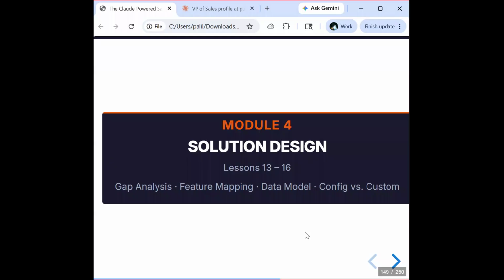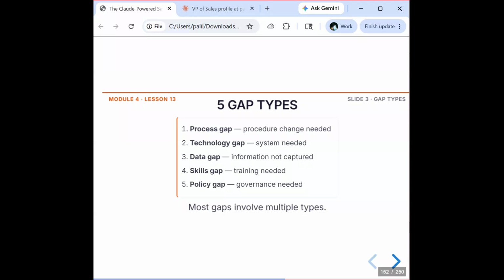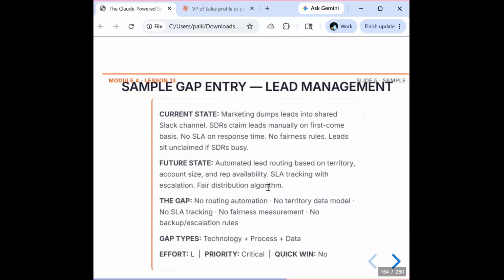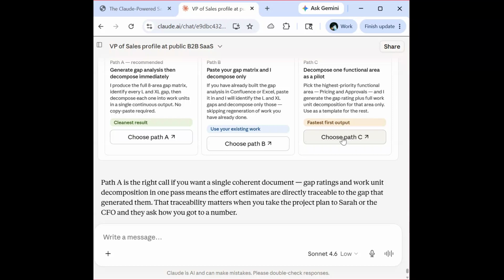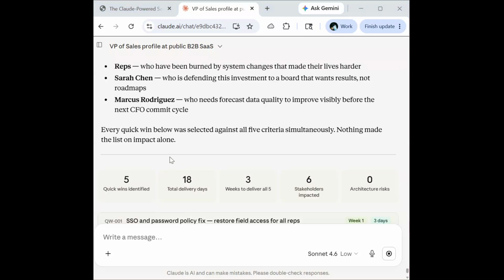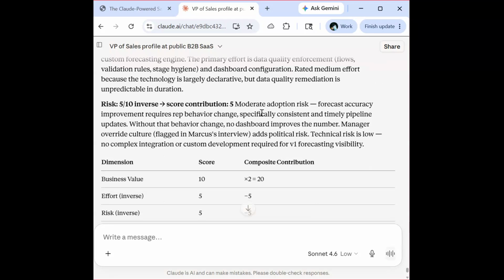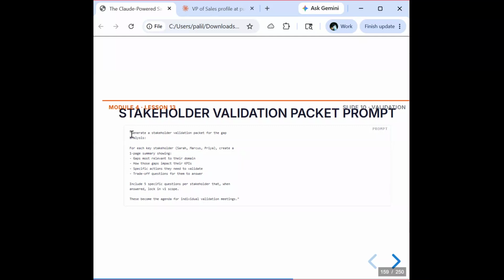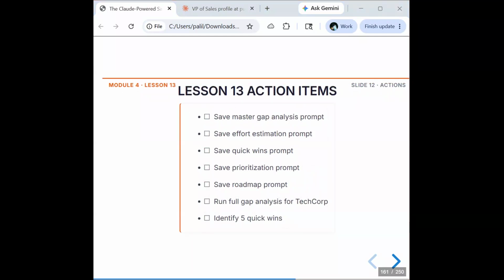Claude AI Salesforce BA Lesson 4.1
Mastering Gap Analysis: The Blueprint for Salesforce Project Success
Are you struggling to bridge the gap between your client's current processes and their future-state Salesforce goals? In Module 4: Solution Design, we dive deep into the art of Gap Analysis. This isn't just about identifying what's missing; it’s about creating a data-backed, risk-adjusted roadmap that stakeholders can trust.
What You'll Learn:
The 5 Dimensions of Gap Analysis: Identify and classify gaps across Process, Technology, Data, Skills, and Policy.
Effort Estimation Deep-Dive: Learn to break down complex gaps into smaller, actionable work units. Master the art of estimating effort across Admin/Config, Custom Development, Integration, Data Migration, Testing, and T&CM.
Quick Wins Identification: Build immediate momentum for your project! Learn how to select "Quick Wins" that provide high impact with minimal effort, demonstrating ROI to skeptical stakeholders.
Risk-Adjusted Prioritization: Stop guessing and start prioritizing. Use a composite scoring formula—factoring in Business Value, Effort, and Risk—to rank your gap list and create a project roadmap that delivers maximum value.
AI-Powered Documentation: See how to use Claude.ai to generate comprehensive gap matrices, project roadmaps, and stakeholder validation packets that turn unstructured interview notes into clear, executive-ready strategies.
Common Pitfalls: Identify the seven most common mistakes that ruin solution design—including "solutioning" too early, skipping effort estimation, and ignoring risk—and learn how to avoid them.
If you’re a Salesforce Business Analyst, project manager, or consultant, this lesson will give you the framework to own the solution design phase, minimize scope creep, and deliver projects on time and within budget.
Don’t forget to implement the action items at the end of the video to create your own risk-adjusted roadmap!